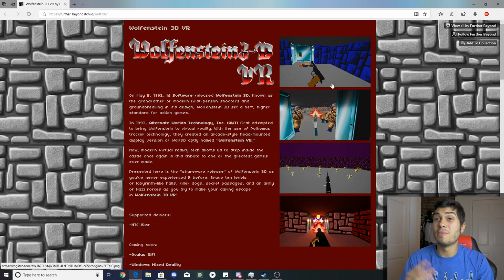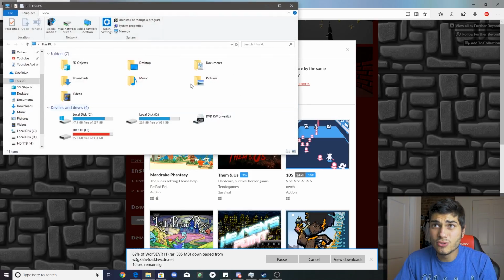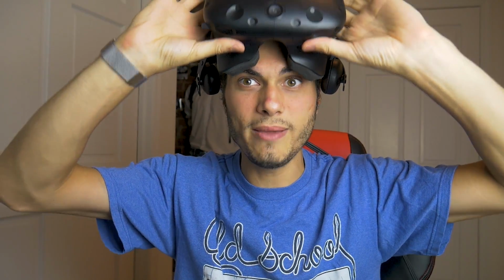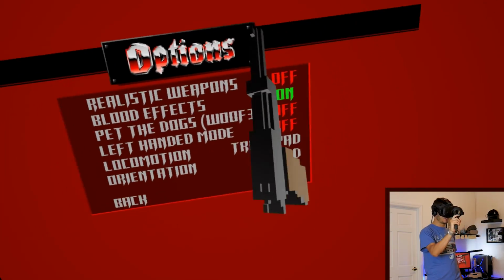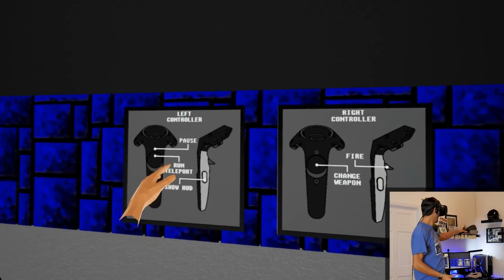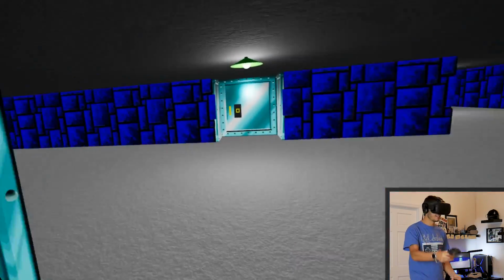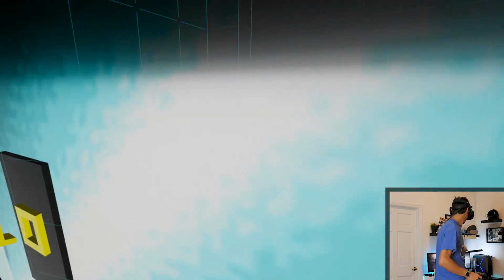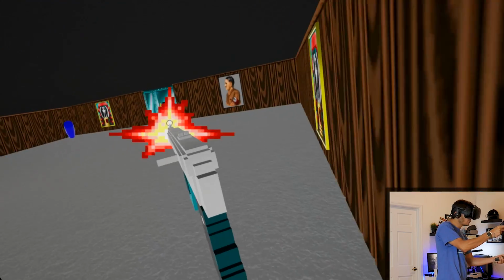HOW TO Play Wolfenstein 3D in VR - The Original - HTC Vive, Oculus Rift, Windows Mixed Reality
Here is my guide on how to install and play the shareware version of Wolfenstein 3D on the HTC Vive, and soon, Oculus Rift and WMR headsets!
When I first saw this was available I almost died. This game has always been one of my favorites and it is surely the One who introduced me to FPS Gaming!

Thanks again to Further Beyond for the Great Job on this one!